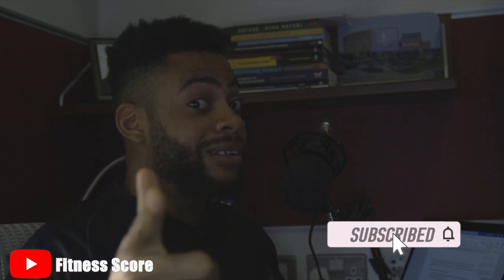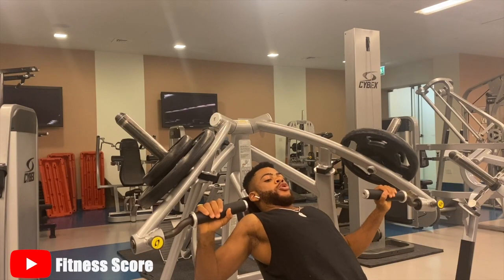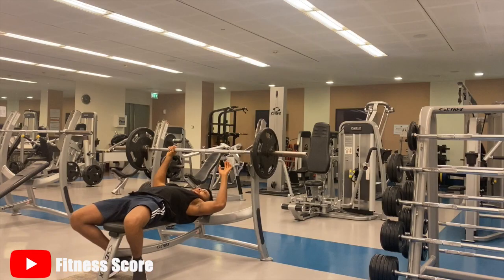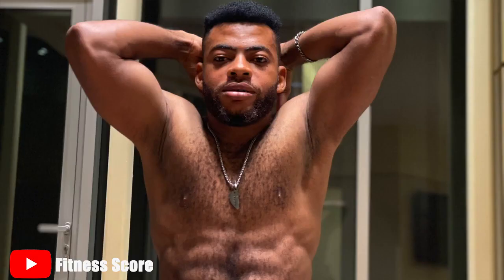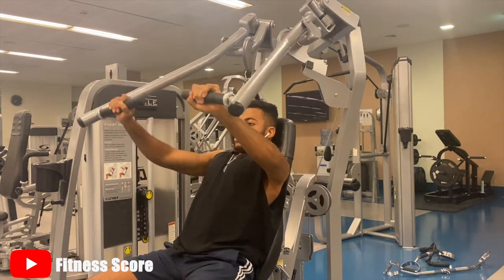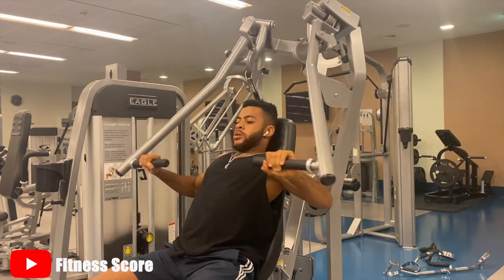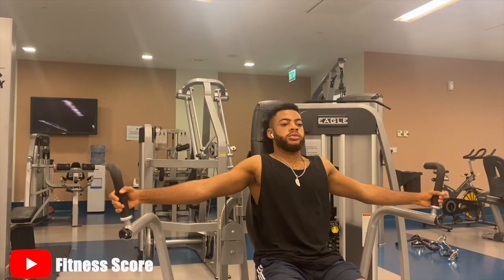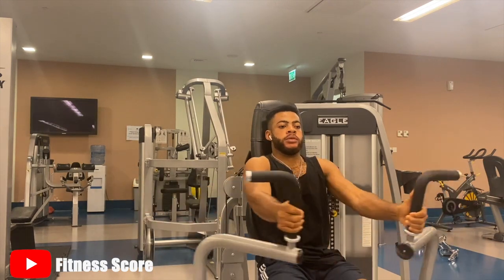WHY YOUR CHEST ISN'T GROWING!!!!!!!!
In this video, I explain why relying too much on the traditional bench press and dumb bell press may be the reason your chest growth has plateaued. The machines actually work and will significantly improve your chest gains.